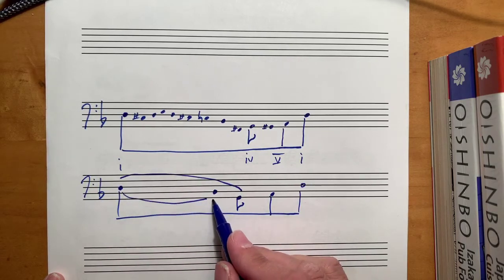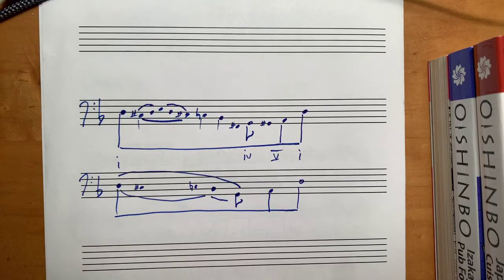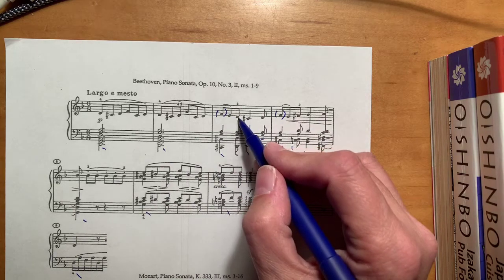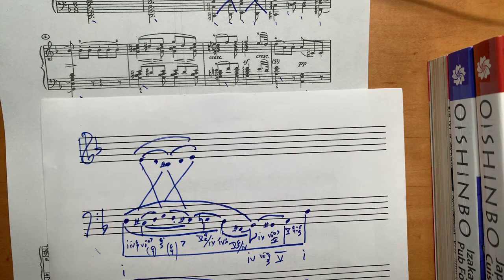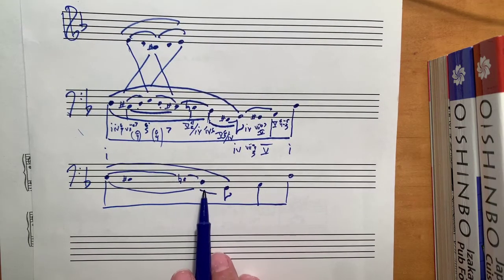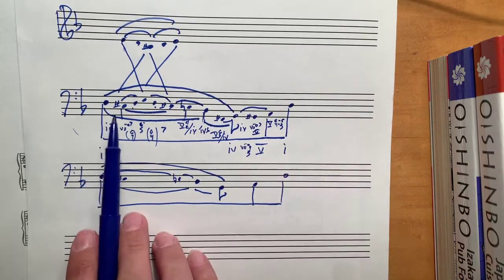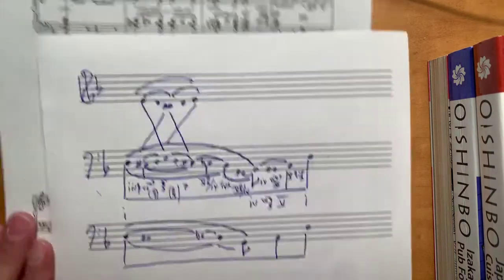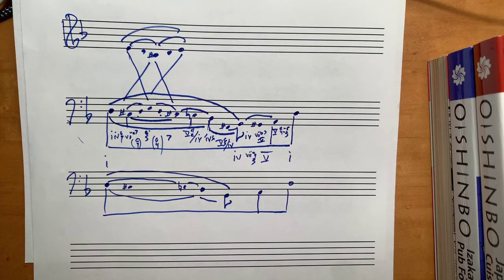Beethoven op 10 no 3 II QSBS